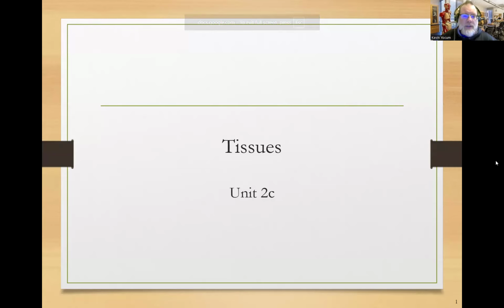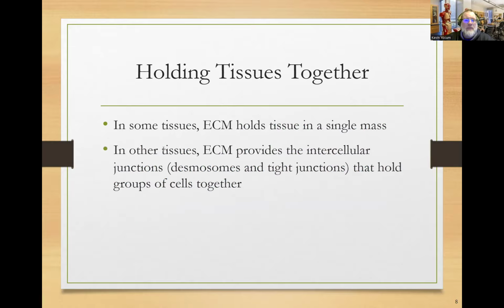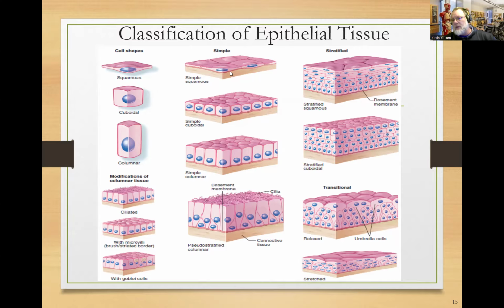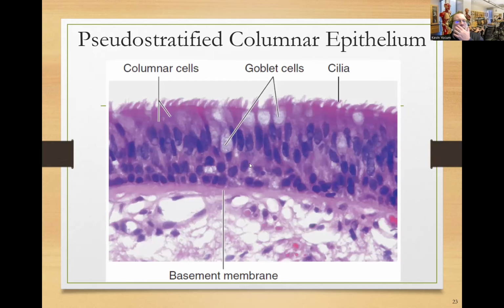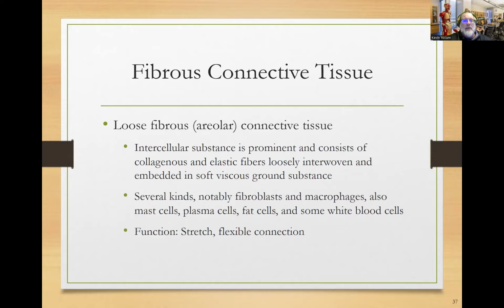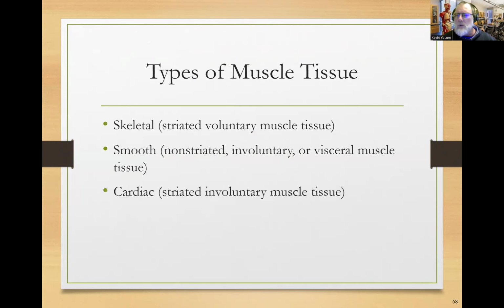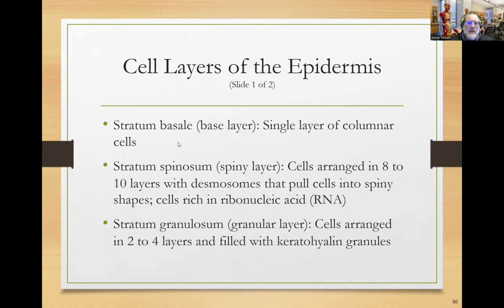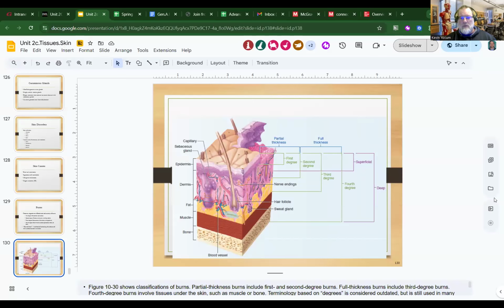General A&P Tissues and Integumentary System